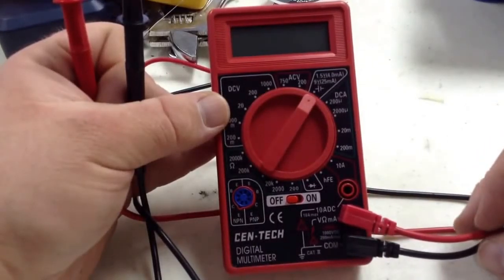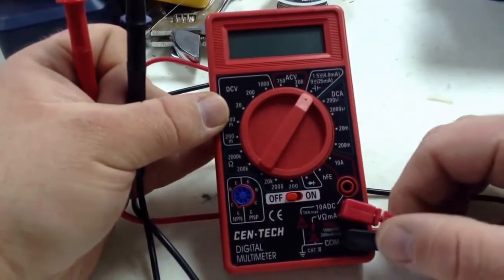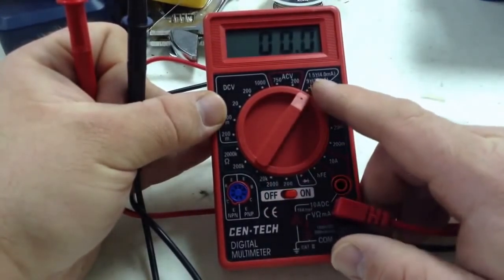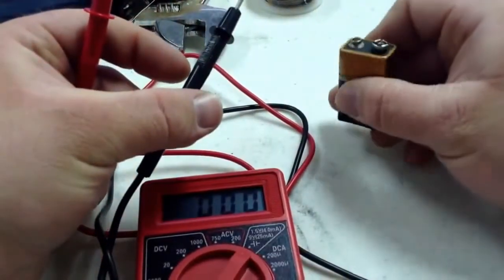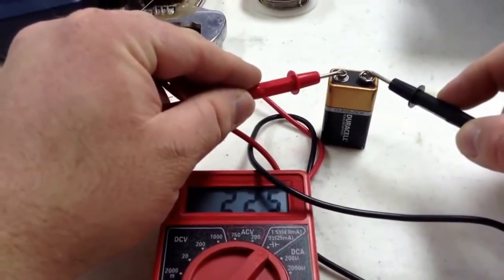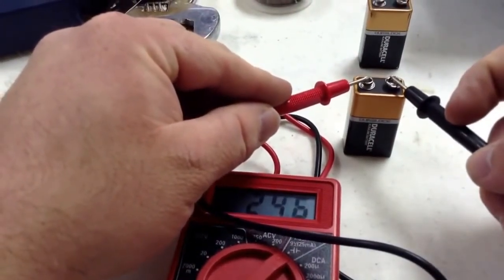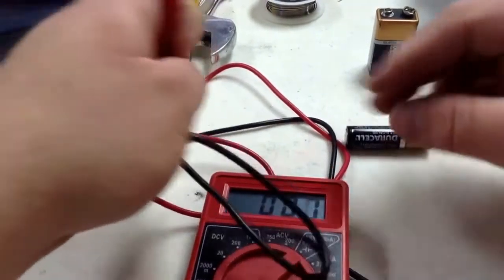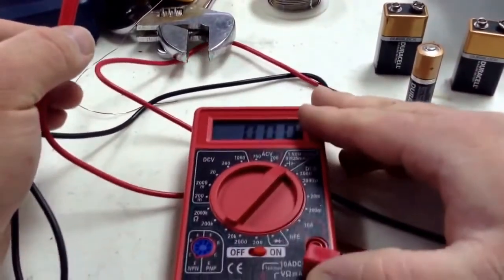Check how much charge is still in a battery using cen-tech harbor freight digital multimeter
In this video we show you how to check the battery life left in a AAA, AA and 9v battery. Using the Cen-Tech Digital Multimeter from Harbor Freight is fast and easy.

Set dial to 1.5v/9v battery test mode
Positive (red) lead in V mA port
Negative (black) lead in Com port

Turn digital multimeter on
Place positive and negative lead on batter for results

AAA and AA should read 4ma if new.
9v should read 25ma if new.

DO NOT TEST AUTOMOTIVE OR LEAD-ACID BATTERIES WITH THIS METHOD!